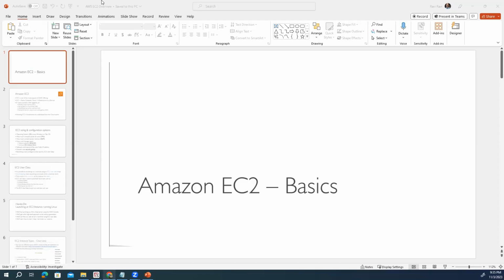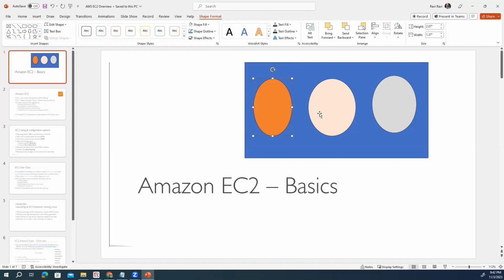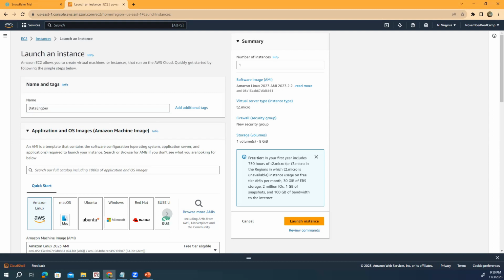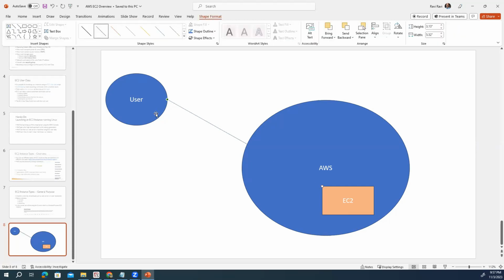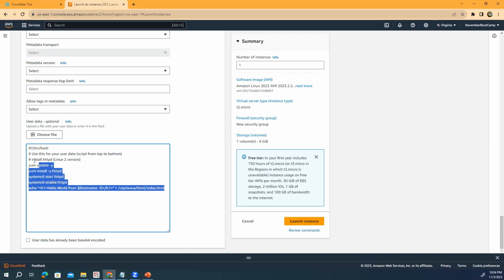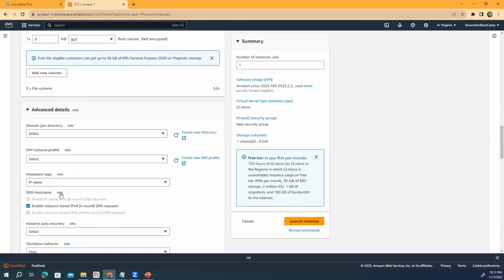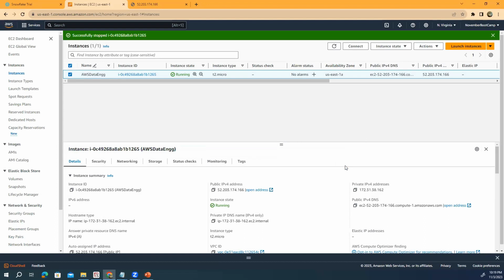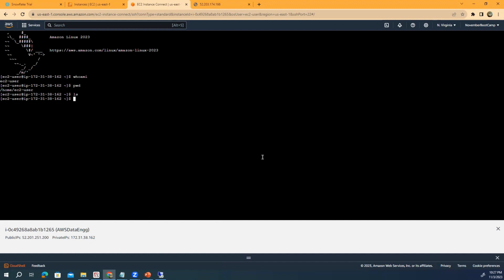AWS Data Engineering Class 02 | Amazon EC2 Instance | Data Engineering Tutorial for Beginners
🌐 Welcome to AWS Data Engineering Class 02 at Harsha Trainings! In this session, we're diving into the world of Amazon Elastic Compute Cloud (EC2) instances, a fundamental component of AWS data engineering. Whether you're new to data engineering or looking to expand your AWS skills, this class is your stepping stone. 💻📊

In this informative class:

🔹 Explore Amazon EC2 instances and understand their role in the AWS ecosystem.
🔹 Learn how to launch and manage EC2 instances, creating a solid foundation for data engineering tasks.
🔹 Gain insights into how EC2 instances empower data engineers to process and analyze data efficiently.

Whether you're new to data engineering or eager to harness the capabilities of AWS, this class provides essential insights and hands-on experience.

Your journey into the world of AWS Data Engineering continues here! 🔔👍

Pega
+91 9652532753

Devops
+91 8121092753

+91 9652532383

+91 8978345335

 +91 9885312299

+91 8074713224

Regards,
Harsha Trainings,
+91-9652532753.